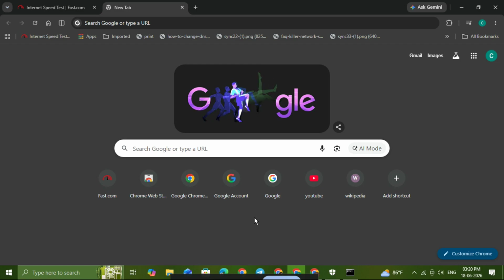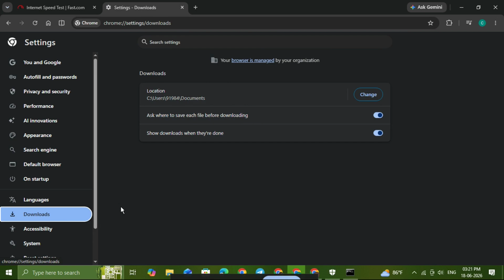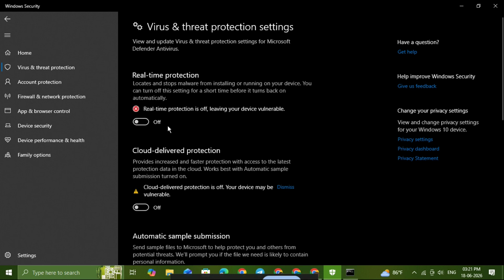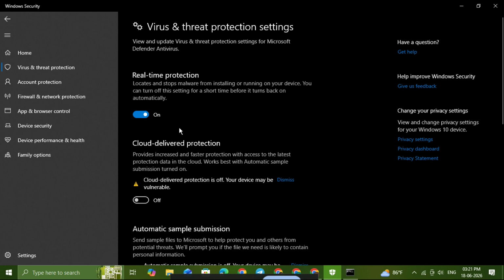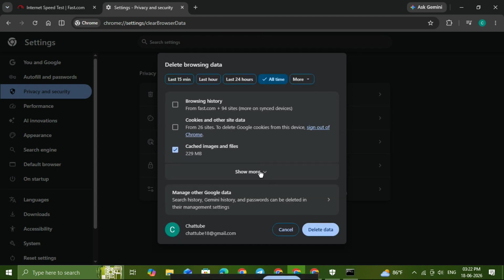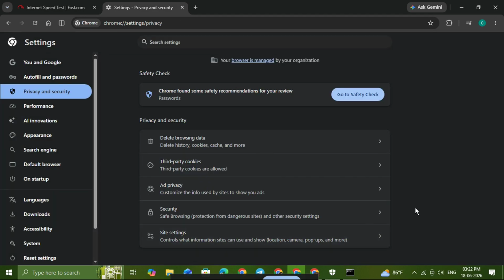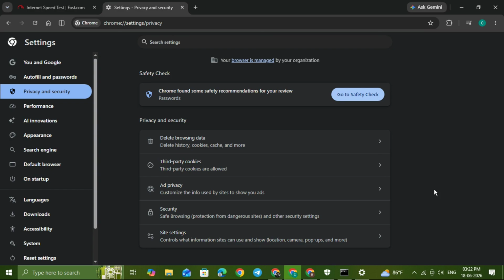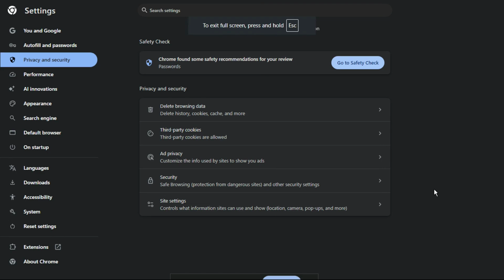How To Fix Chrome Download Error Data Is Invalid (Easy Guide)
Learn how to fix the Chrome download error data is invalid with simple step-by-step troubleshooting. This guide covers changing the download location, clearing cache and cookies, checking date and time settings, and testing security software.

🕚Timestamps:
0:00 Intro
0:20 Change Download Location
1:05 Temporarily Disable Antivirus Or Windows Security
1:34 Clear Chrome Cache And Cookies
2:10 Check Date And Time Settings
2:50 Final Tips And Outro

✍️What You'll Learn In This Video:
• How To Change Chrome Download Location To Fix Permission Errors
• How To Temporarily Disable Antivirus Or Windows Security For Testing
• How To Clear Chrome Cache And Cookies To Remove Corrupted Data
• How To Check Date And Time Settings To Prevent Certificate Errors
• How To Troubleshoot Chrome Download Issues Step By Step

💡Pro Tips:
• Try downloading to your Desktop first if the default folder keeps failing
• Only disable antivirus protection briefly, then turn it back on right away
• Restart Chrome after clearing cache and cookies for the best results
• Make sure Windows time sync is enabled so certificate checks stay accurate
• If the issue continues, test another file to see whether the problem is site-specific